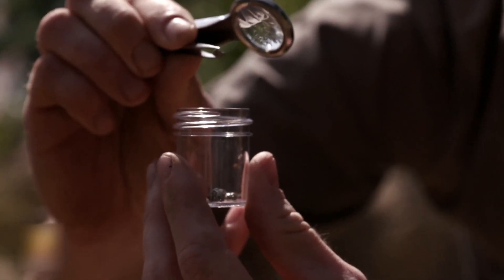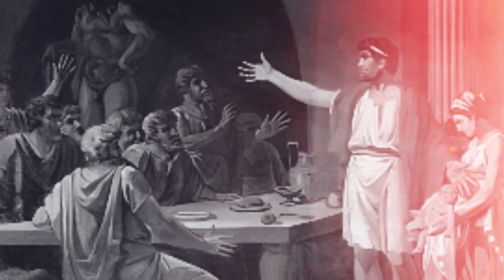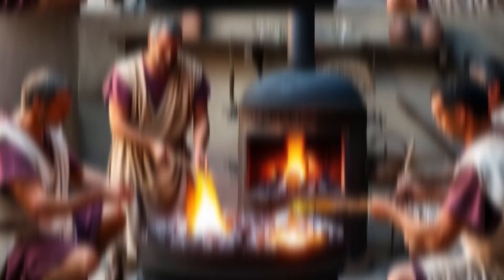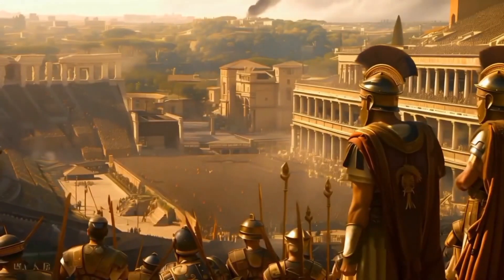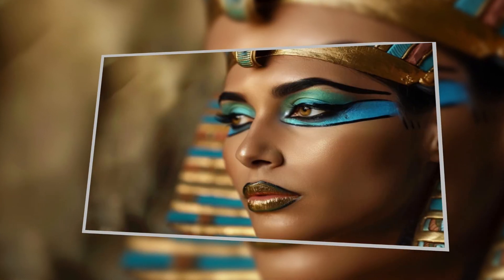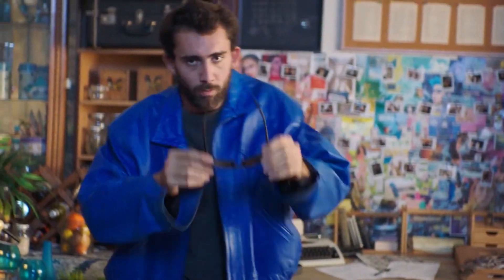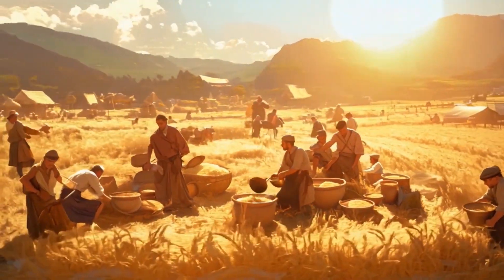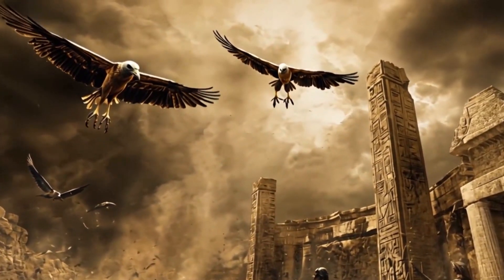How Ancient Civilizations Accidentally Beat Us at High-Tech?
Secrets from ancient civilizations that would make even Tony Stark's jaw drop. We’re exploring a world where the wonders of nanotechnology existed thousands of years before the term was even coined! From color-changing cups and blades sharper than Iron Man's suit to concrete that gets stronger with age, ancient civilizations were playing with nano-magic in ways we’re still trying to understand today. So stick around, because the best is yet to come!
These are just a few examples of how ancient civilizations were masters of nanotechnology long before modern science caught up. From nano-artistry to weapons of mass destruction, these were the original innovators who paved the way for today’s advancements.

 Keep watching to see ancient nanotechnology, Roman artifacts, Damascus steel secrets, Mayan pigments science, historical nanotech marvels, advanced science exploration, technology enthusiasts, history buffs, luxury art collectors, engineering innovation lovers, high-end artifacts, ancient luxury innovations, rare collectibles, elite craftsmanship, fine antique treasures

Inspired by Nutty History, Weird history, Epic History TV,
Extra History, Odyssey - Ancient History Documentaries and Ancient History Guy.

Inspired by Nanotechnology: The Future of Innovation & Possibilities!
Inspired by The First Self-Repairing Nanotech Iron Man Suit
Inspired by 15 EMERGING TECHNOLOGIES THAT WILL CHANGE THE FUTURE
Inspired by What are Nanobots? | What is Nanotechnology?
Inspired by Nanotechnology: Revolutionizing Medicine and Healthcare

On Historia Hub we will go through historical overview, weird history, and historical journey.